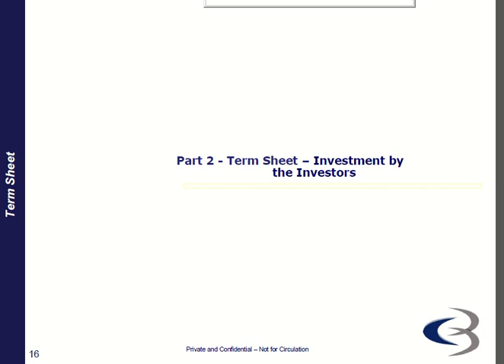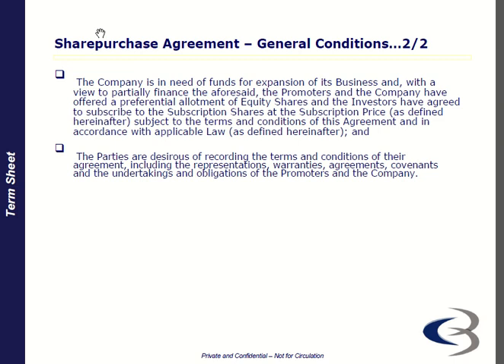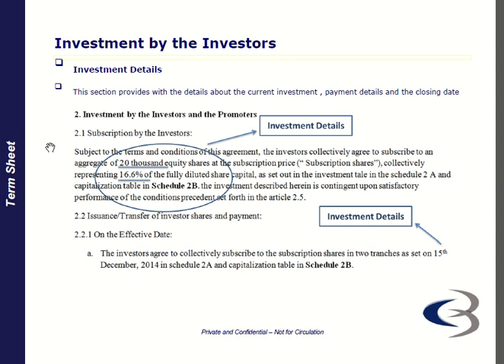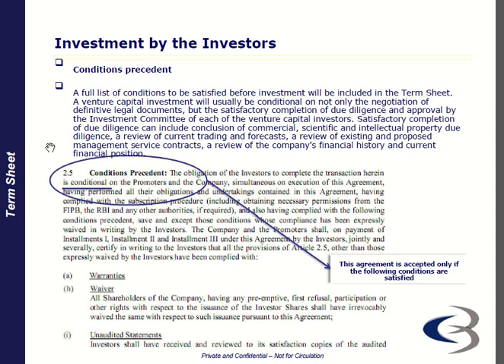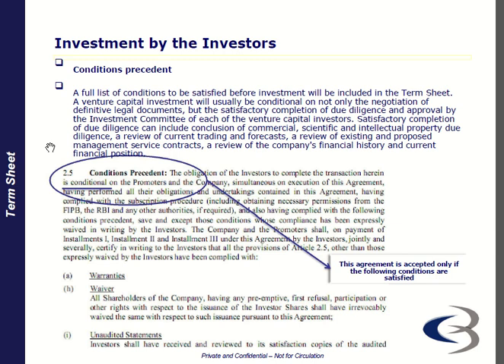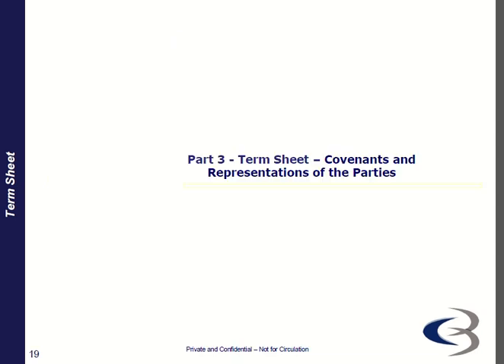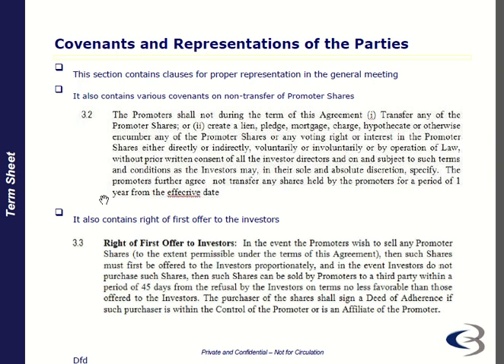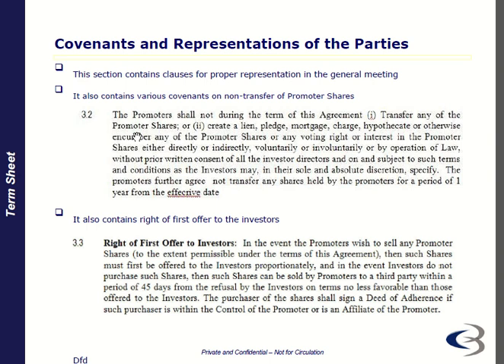"Startup Investment Term Sheet Explained | Finance Job Interview Questions (2024)" Part 3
"Master the essentials of startup investment term sheets for your finance job interviews! 🚀
In this video, we break down:
✅ Key components of a term sheet.
✅ Important clauses: Valuation, Liquidation Preference, Vesting, and more.
✅ Commonly asked finance interview questions on term sheets.
✅ Practical examples to boost your understanding.

Whether you're preparing for an investment banking, venture capital, or finance role, this video is packed with valuable insights to help you ace your interview.

🔗 Chapters:
00:00 - Introduction
02:15 - What is a Term Sheet?
05:30 - Key Terms to Know
09:45 - Real-Life Examples
12:00 - Interview Questions

💡 Pro Tip: Take notes and practice explaining these concepts to sound confident in your interview!